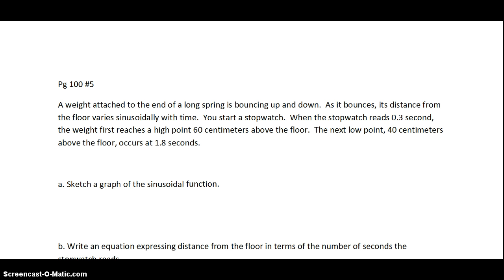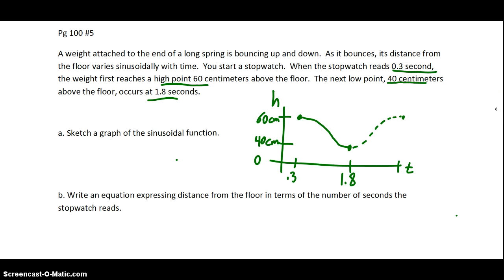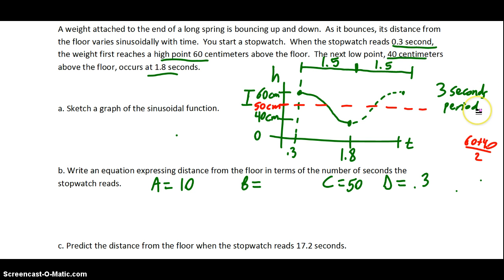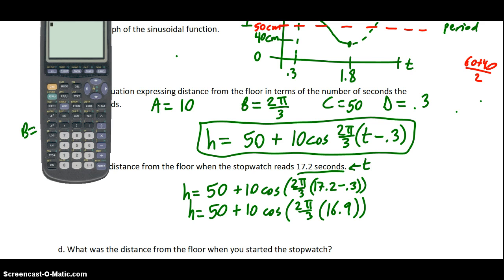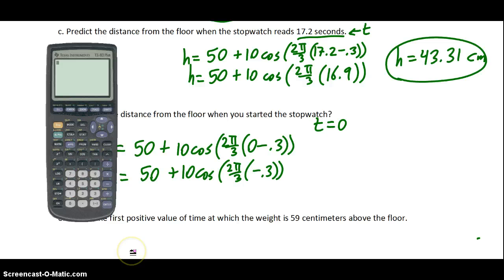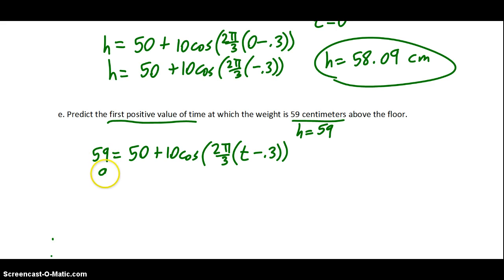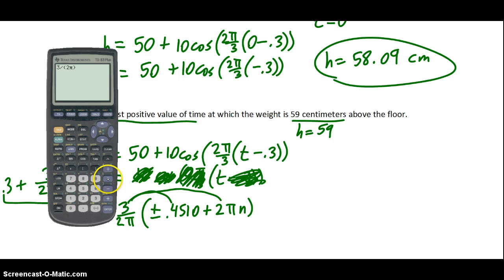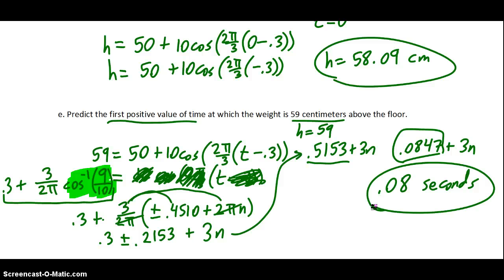Trig Equation Story Problems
Mr. Cruze helps you with your story problem problems!